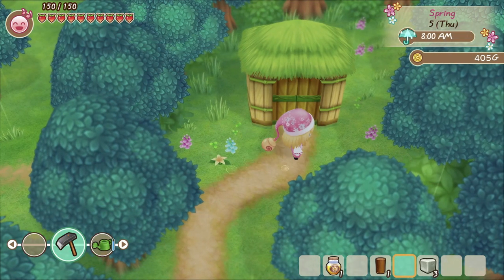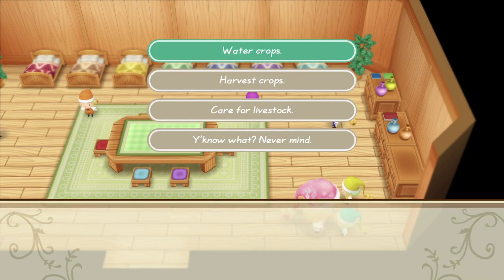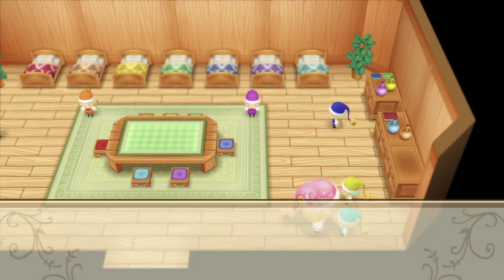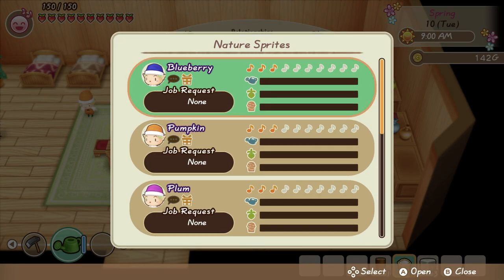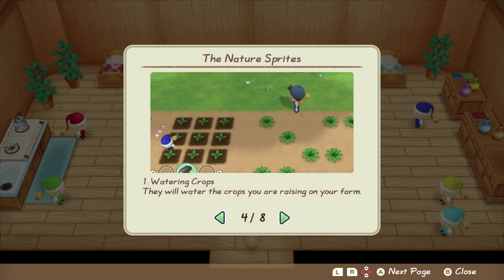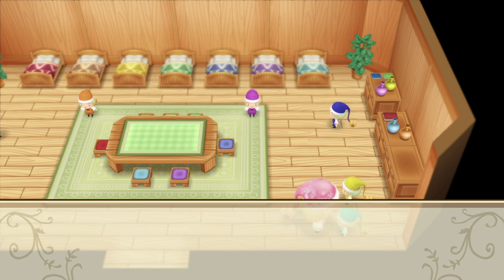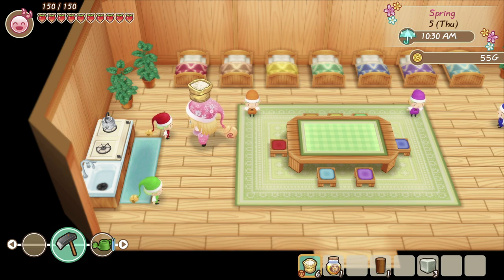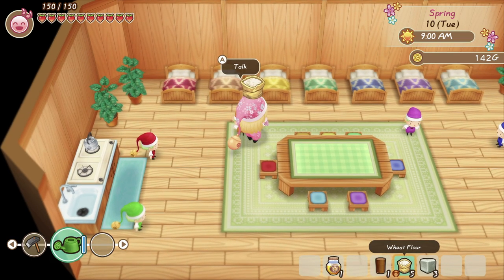Story of Seasons: Save TIME & ENERGY By Befriending the Sprites Quick with this Guide!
In this video, we're going to go over the sprites, tips how to befriend them all FAST, a guide for what they can do for you, as well as some important tips.

Interested in starting a Youtube channel but don't know what kind of equipment you’ll need? Here are all the essentials to get your gaming channel up and running!

Quick Links for my Set-Up:
►2020 MacBook Pro
►Elgato HD60 S Capture Card
►Blue Yeti Microphone
►Widescreen Cover
►Pop Filter
►USB C Hub
►Apple Thunderbolt

Sulky Games creates gaming content, primarily focusing on Animal Crossing let’s plays, tips and tricks, and more!